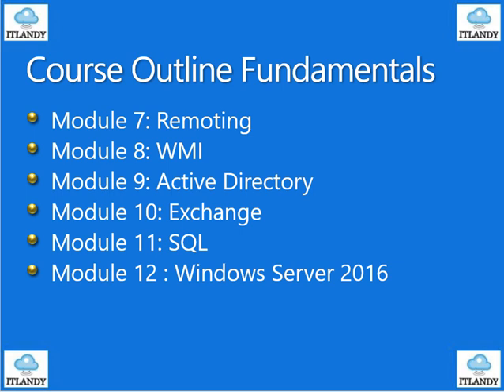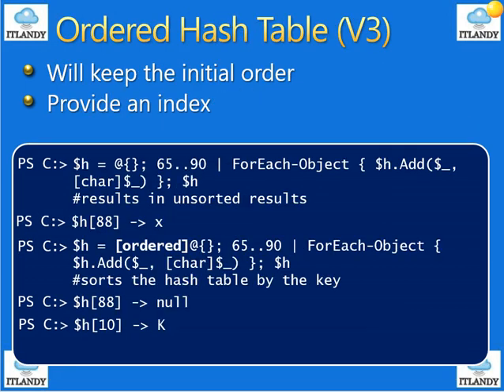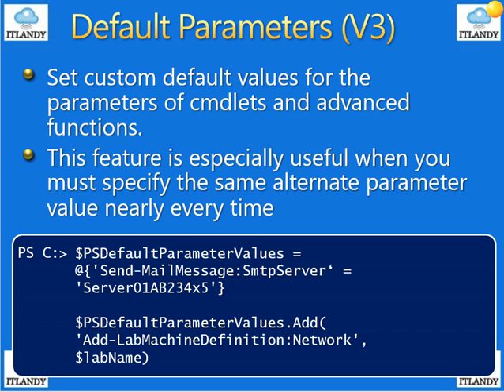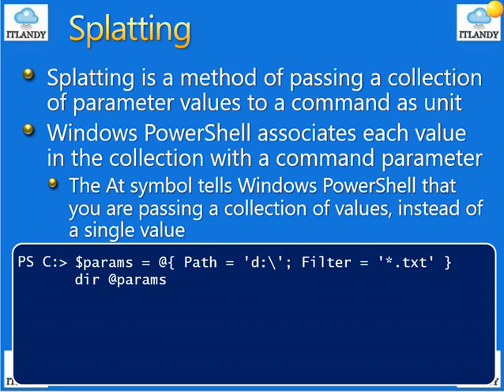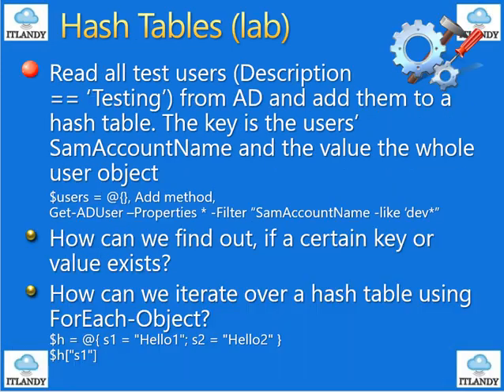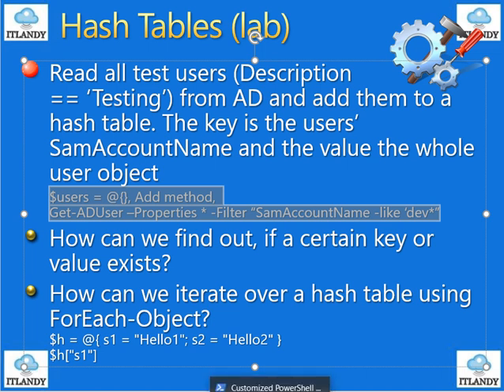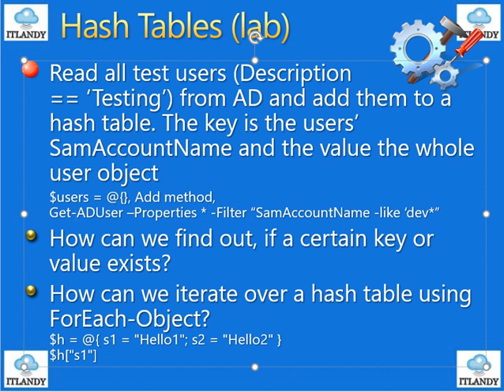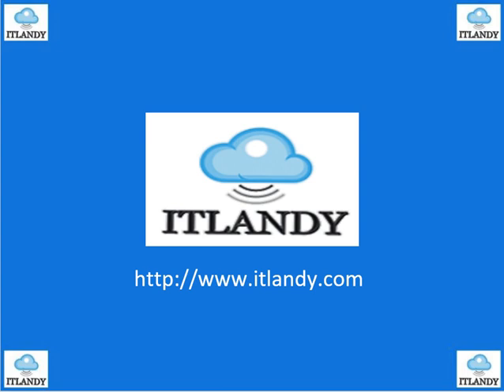Data Structures - Collection - Array part5